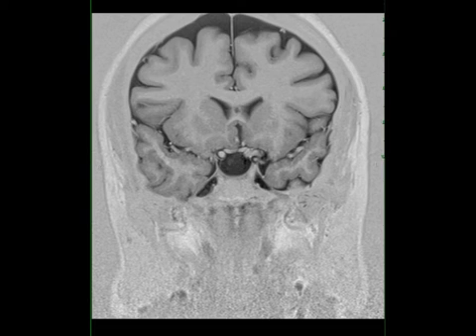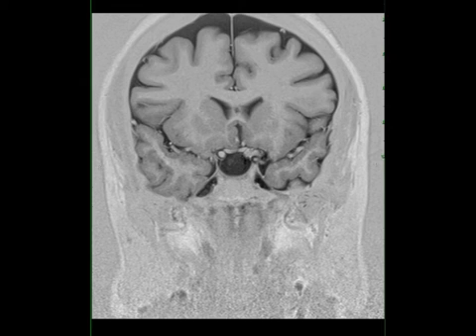Inferior Right Temporal Encephalocele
32-year-old male with a history of long-standing seizures localizing to the inferior right temporal region on EEG. Images demonstrate herniation of inferior right temporal lobe tissue with a somewhat tethered and distorted appearance into the skull base on the right at the level of the foramen ovale. These images depict an inferior right temporal encephalocele. Encephalocele should be distinguished from meningoceles which the lesion contains only meninges herniating through a dural and skull defect. Clinical presentation may range from an apparent subcutaneous mass at birth while skull base encephaloceles may present as a lump or bump in the oropharynx or nasopharynx. The lesions are thought to be secondary to failure of closure of the rostral end of the neural tube in early development. The tissue extending through the osseous defect is typically dysplastic and may be a source of recurrent seizures. Treatment is with resection of the dysplastic tissue and duraplasty at the osseous and dural defect. NMR304G